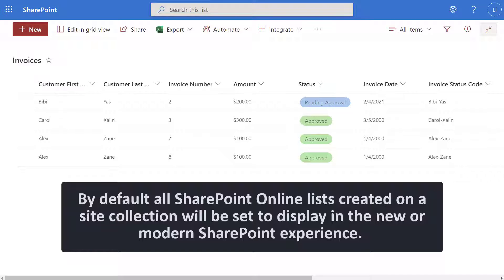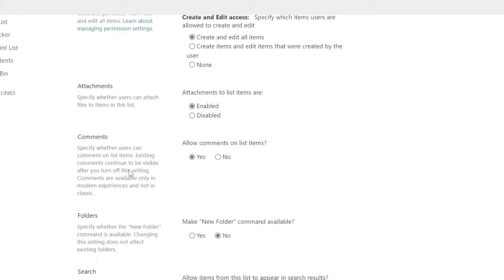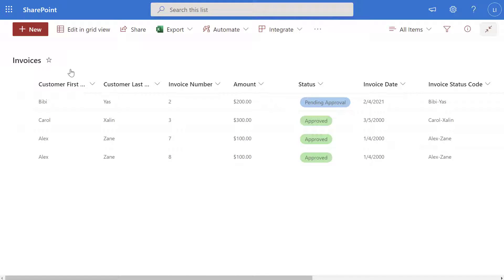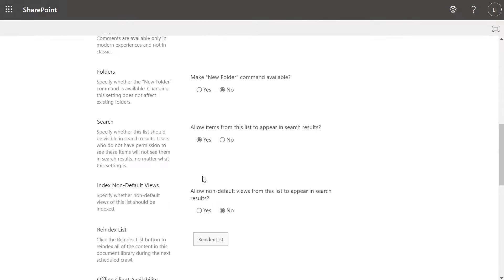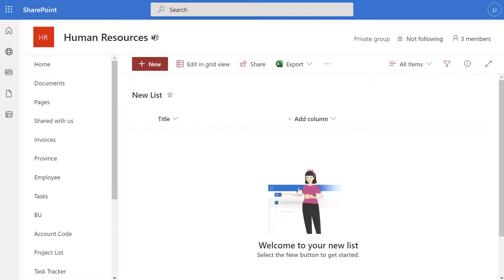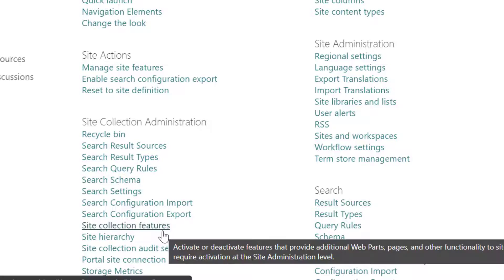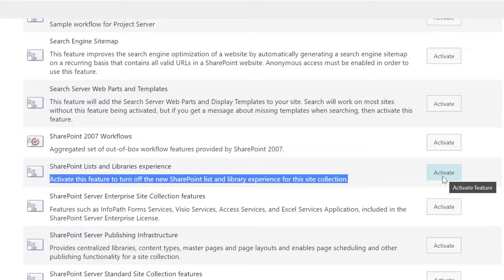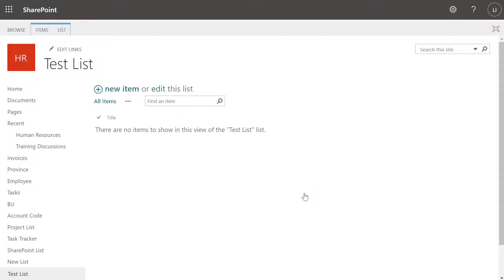How To Change a SharePoint List From The Modern Experience To The Classic Experience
This SharePoint tutorial will demonstrate how to change a SharePoint list from the modern experience to the classic experience. Specifically, it will demonstrate how to change a SharePoint Online list from the modern experience to the classic experience and then how to change a SharePoint list back to the modern experience. By default, all SharePoint lists that are created on a site collection will be set to display in the modern experience. This SharePoint list tutorial will also demonstrate how to change the default experience for a SharePoint site to the classic experience. This means that any new SharePoint lists that are created will default to the classic experience. This SharePoint tutorial will also demonstrate how to set SharePoint lists to follow the default for the site.

Timeline
0:00 - Start
0:50 - How to switch a SharePoint list from the modern experience to the classic experience
2:10 - How to switch a SharePoint list from the classic experience to the modern experience
3:05 - How to change the default experience on a SharePoint site to the classic experience
5:45 - How to set a SharePoint list to follow the default for the SharePoint site